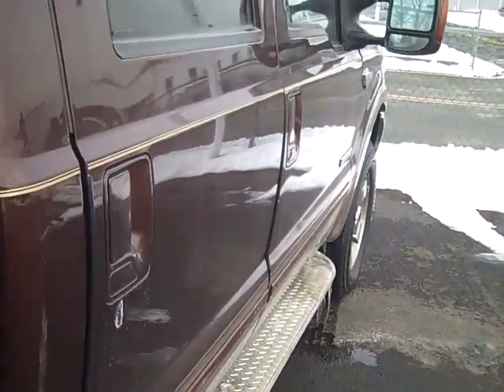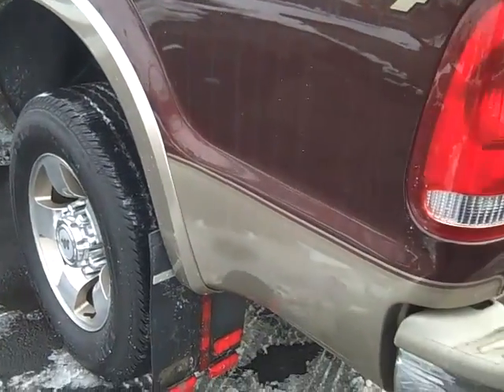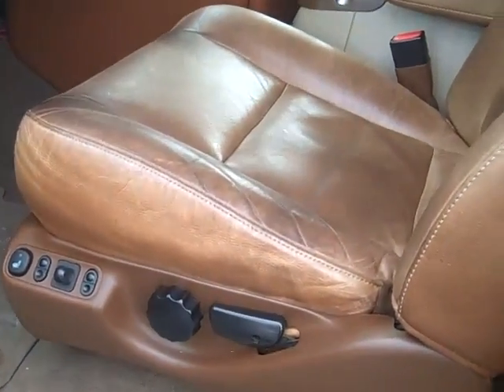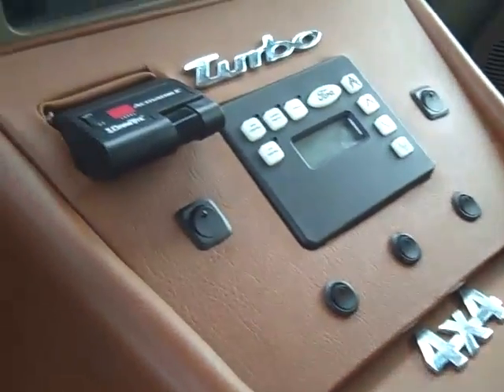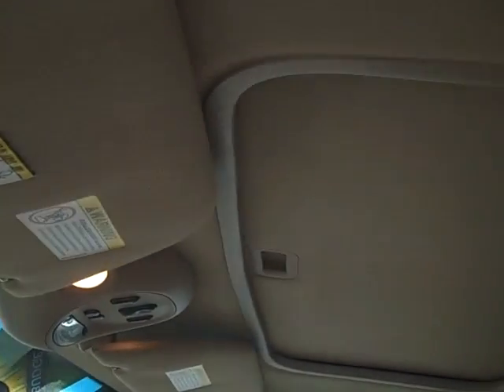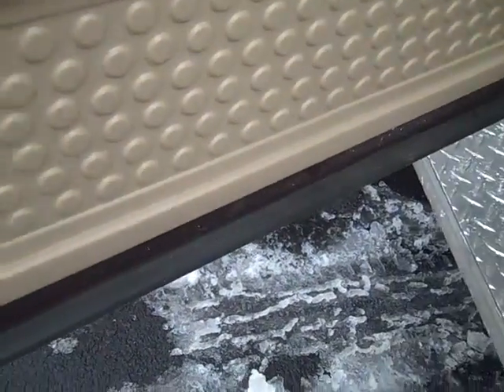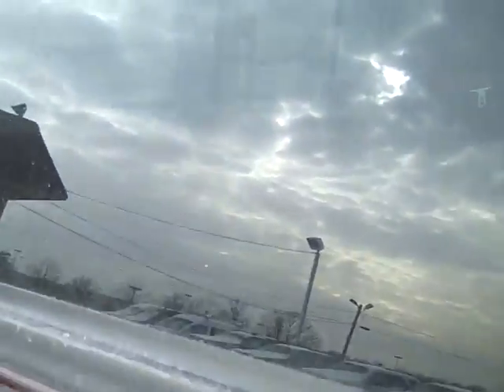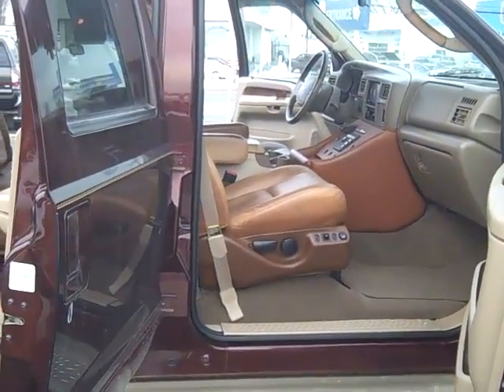2004 F-250 King Ranch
2004 F-250 King Ranch - FL23139A at McCafferty Ford of Langhorne